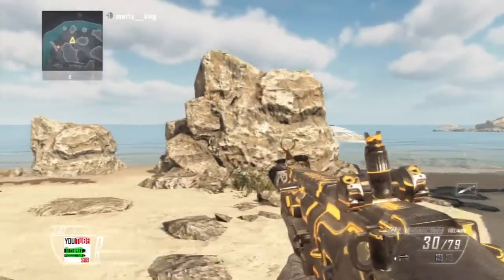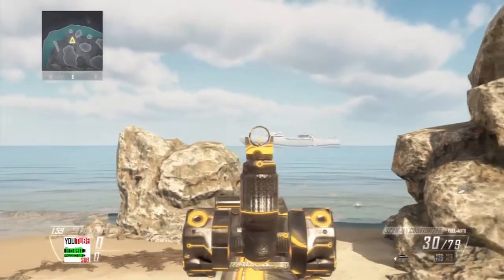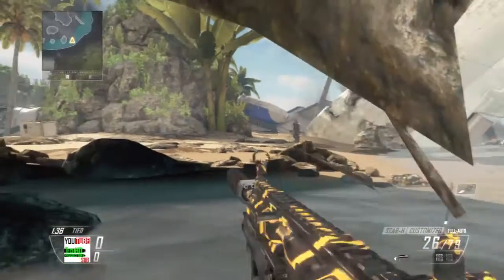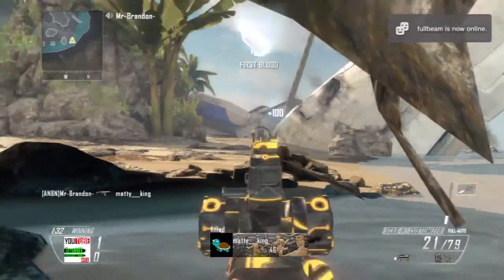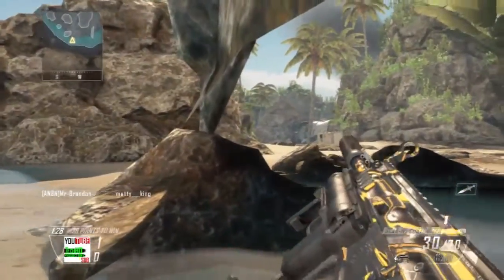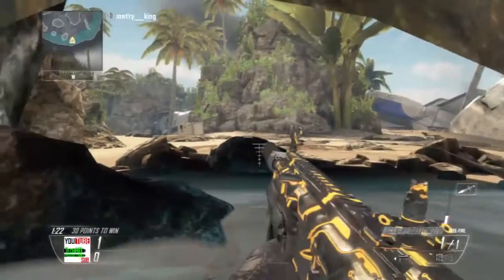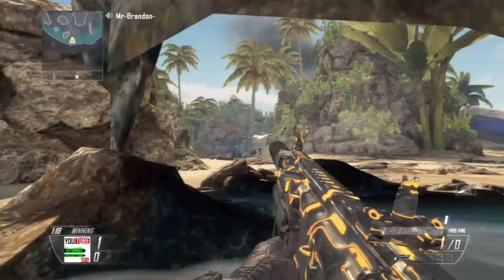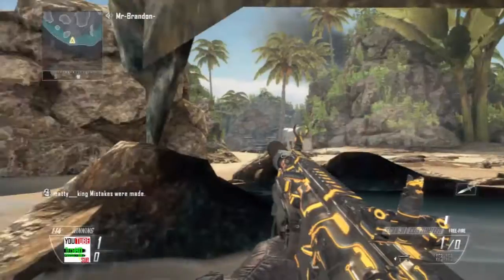New Wallbreach on Cove Black ops 2